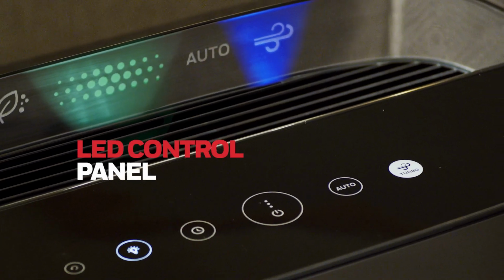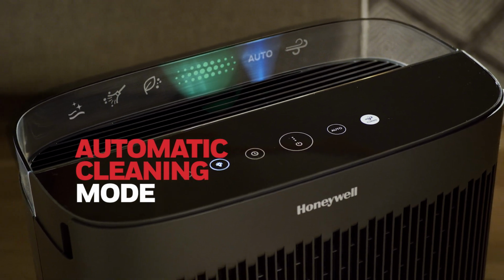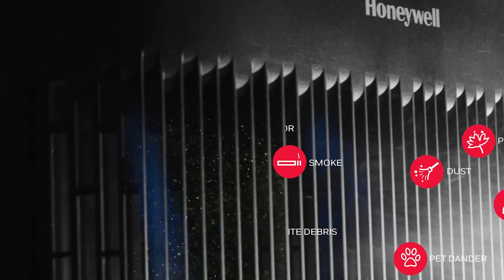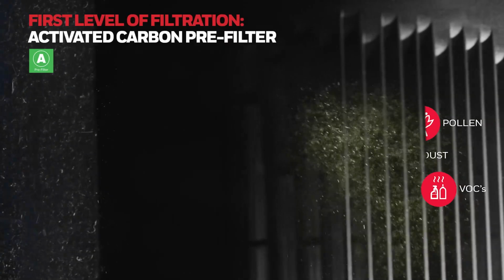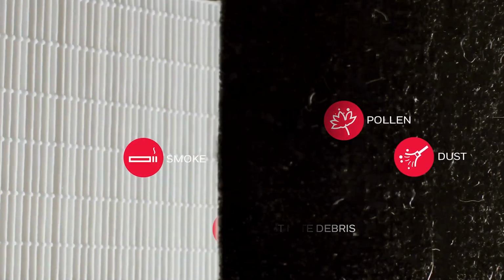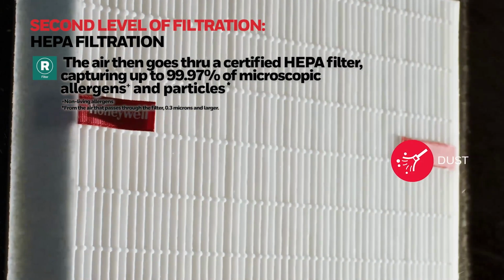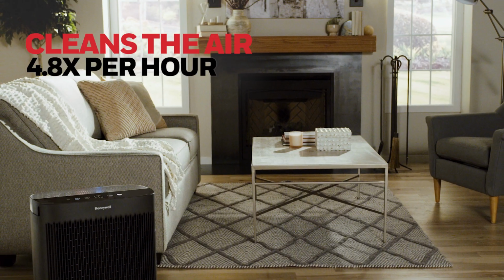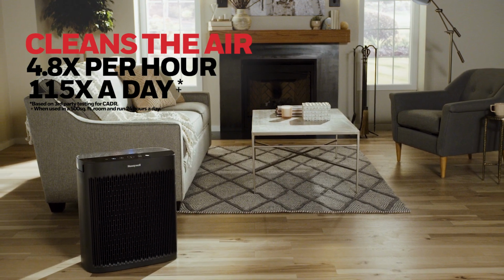Honeywell InSight™ Series HEPA Air Purifier HPA5300B - Product Features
Honeywell InSight™ Series HEPA Air Purifier HPA5300 - Product Features

If you have questions, please reach out to our Consumer Relations team by emailing us at . We are here to help!